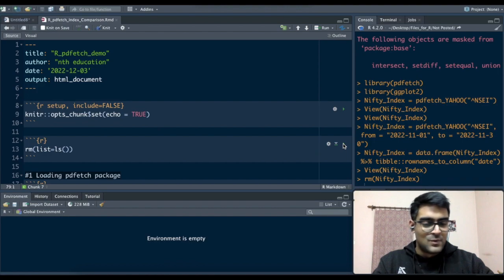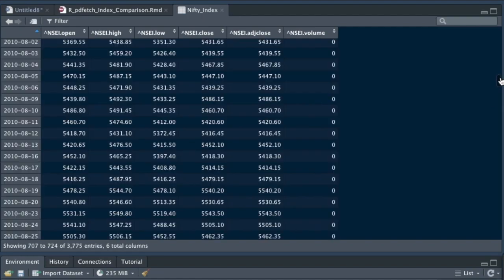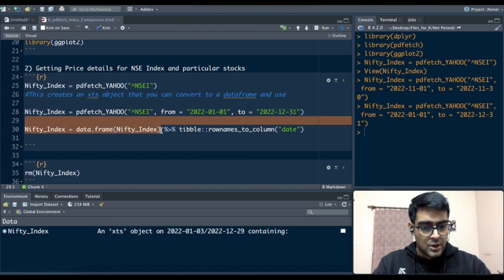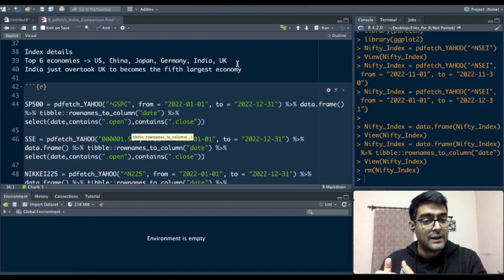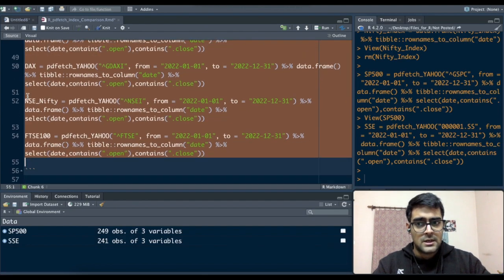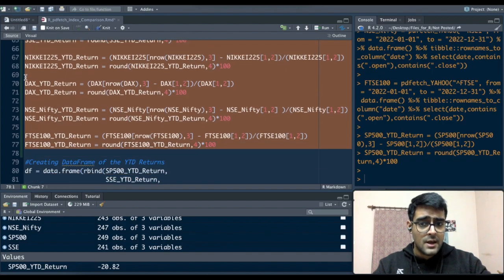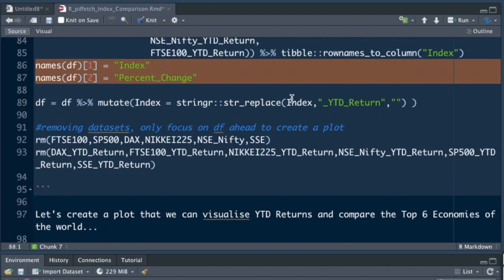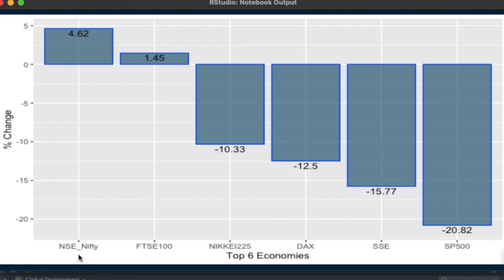Comparing %YTD Returns in Top 6 Economies | pdfetch package in R | R Studio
How have the Top 6 Economies in the World performed in terms of %Returns?
US, China, Japan, Germany, India & UK : Major Indices compared across these top 6 economies to understand which Index has given the best Yearly Return in 2022.
Chapters:
0:00 Introduction
0:49 Loading relevant packages
1:30 Using pdfetch_YAHOO()
3:56 Converting xts to dataframe
5:13 Extracting Indices data
7:59 Calculating Returns for Indices
9:46 Visualising Returns : binding variables
11:40 Visualising Returns : bar graph using ggplot2
12:46 Comparing Returns across Economies